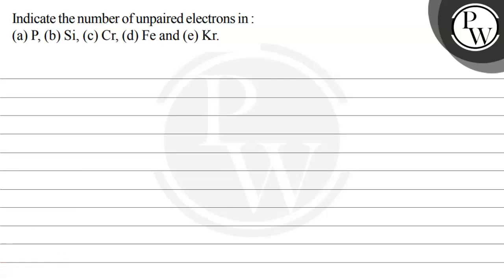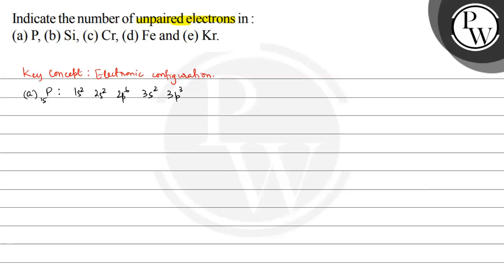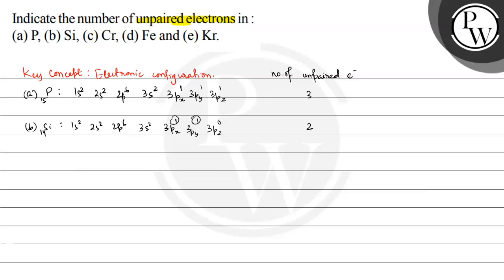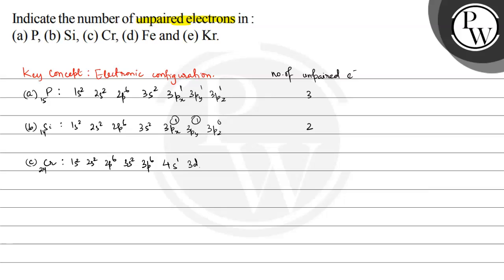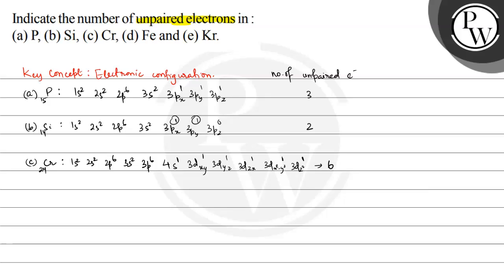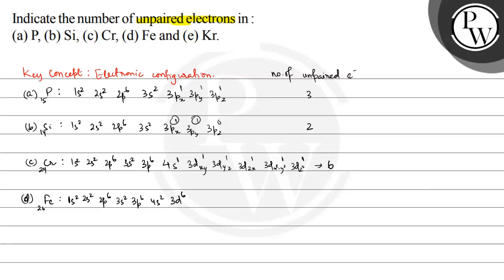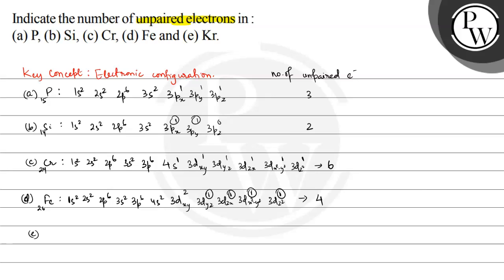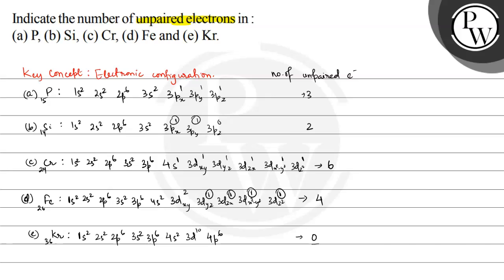, Indicate the number of unpaired electrons in: (a) P, (b) Si, (c) Cr, (d) Fe and (e) Kr.W, ,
, Indicate the number of unpaired electrons in:
(a) P, (b) Si, (c) Cr, (d) Fe and (e) Kr.W, ,